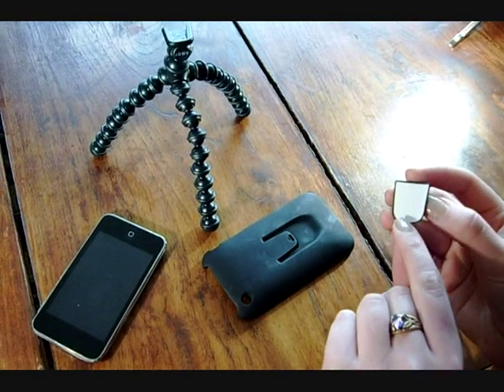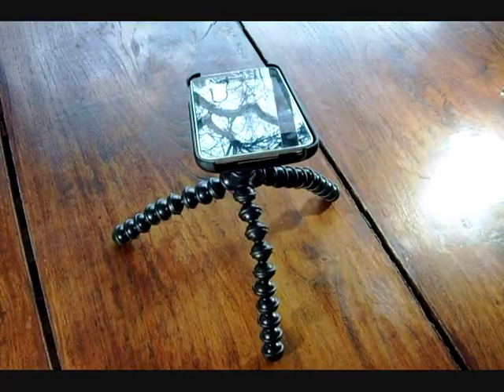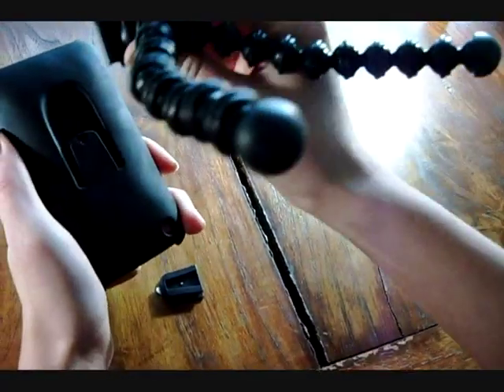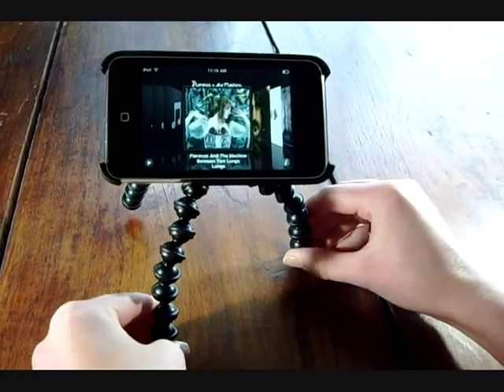Joby Gorilla Cam Mobile and App Review 2010.wmv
There is always something a girl needs from Joby.com

A couple things we looked at recently are the Joby GorillaCam camera app for your iPhone and the GorillaMobile that you can wrap right around your little finger (well, almost).

Work It Baby, Work It ! The slick GorillaCam app will make you look like a famous fashion photog. This app works its magic. We grabbed the following info right off of Joby's site:

NEW 4X Digital Zoom lets you frame your shot exactly how you want it.
NEW Anti-shake takes pictures when your phone is steady, helping you get blur-free photos.
Self-timer takes timed photos.
Time-lapse takes multiple photos spaced at an interval. Take photos as fast as 1 second apart, or up to 2 minutes apart.
Unlimited rapid-fire takes up to 1.6 photos per second. Just press and hold the shutter to take as many photos as you want at super high speed.
Auto-save lets you keep shooting while your photos save in the background. No more waiting between shots. Snap away, uninterrupted.
3-Shot burst takes three quick photographs with one tap. Never miss a second of the action.
Press anywhere turns the whole screen into the shutter button.

For the GorillaMobile bendy, twisty tripod you can wrap around just about anything, watch your girlie gadget video.